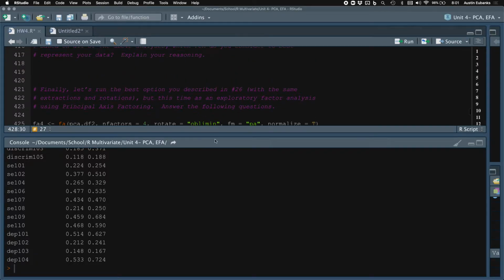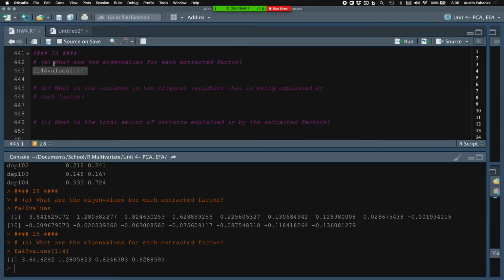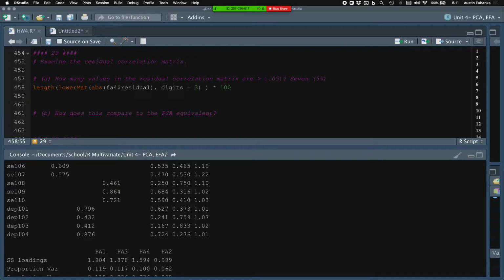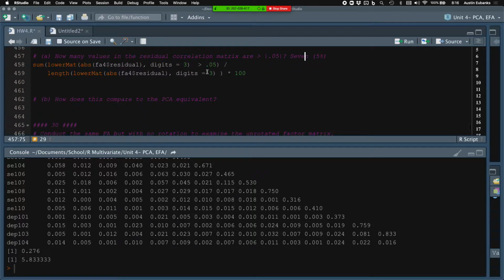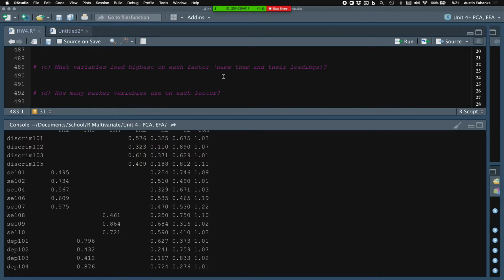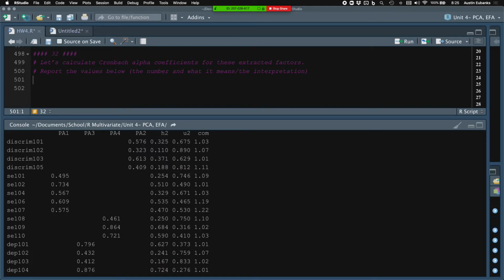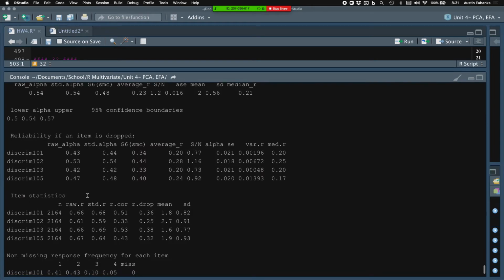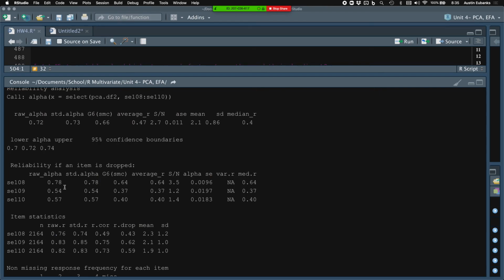Lab 4.5 - PCA [PSYC 6343: Multivariate]